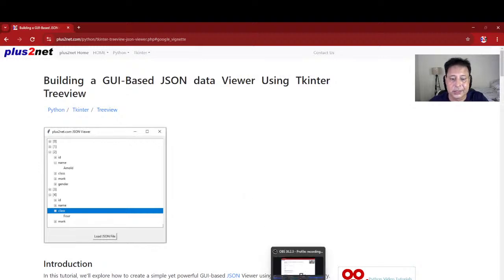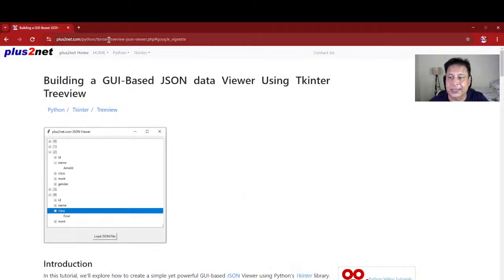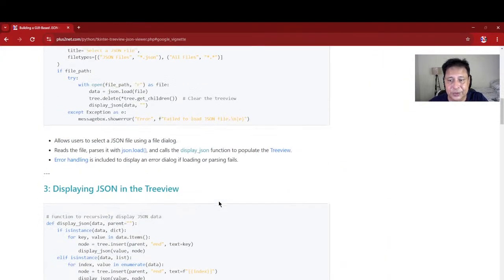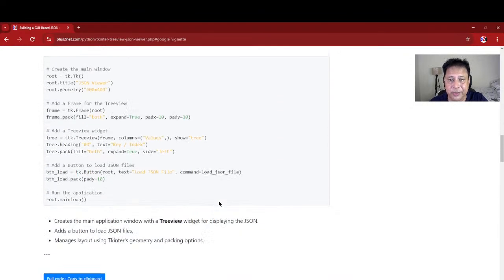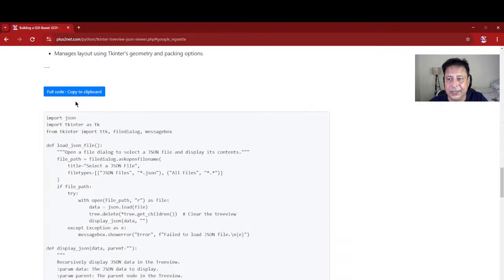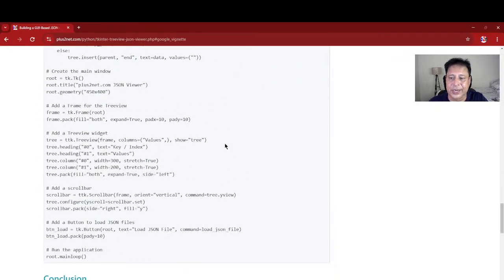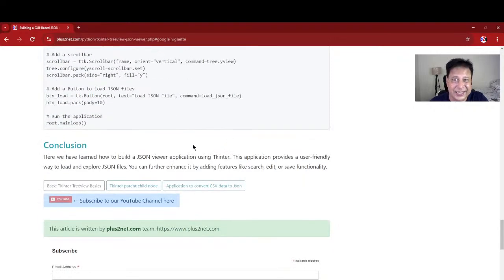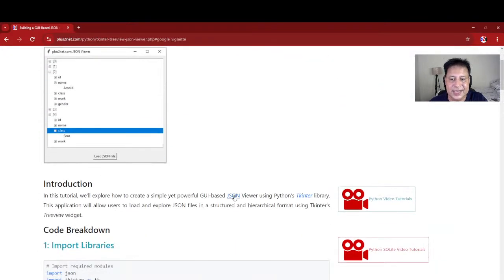GUI-Based JSON data Viewer Using Tkinter Treeview